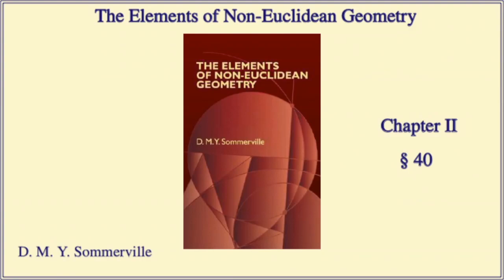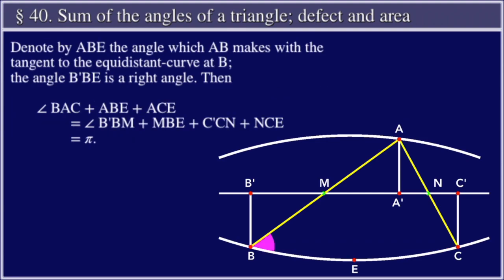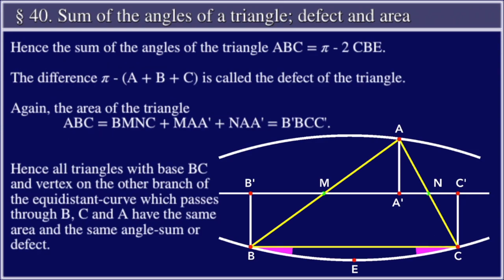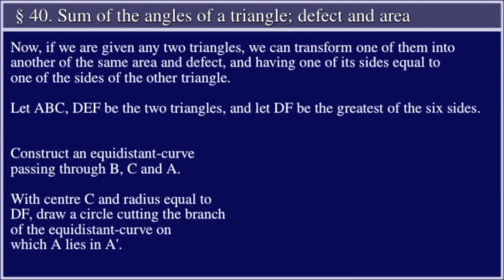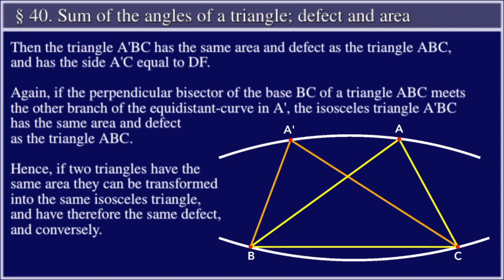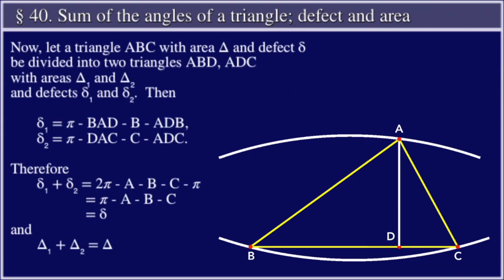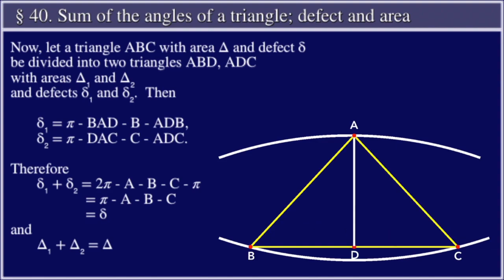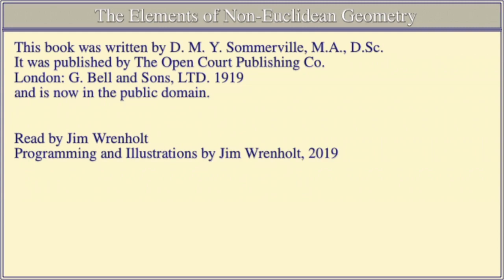The Elements of Non-Euclidean Geometry, Sommerville, 2.40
The Elements of Non-Euclidean Geometry, by D.M.Y Sommerville,
Chapter 2 : Elementary Hyperbolic Geometry
Section 40 :  Sum of the angles of a triangle; defect and area